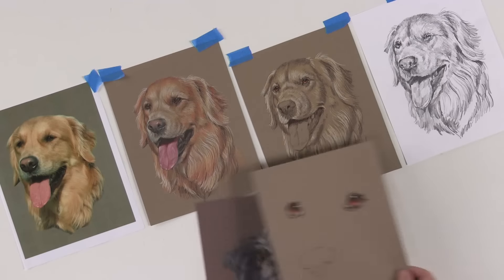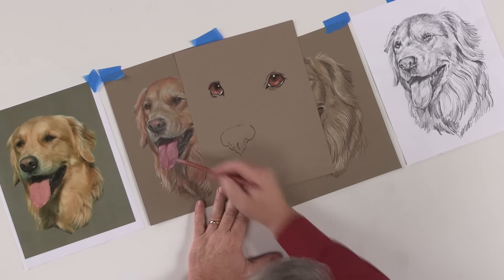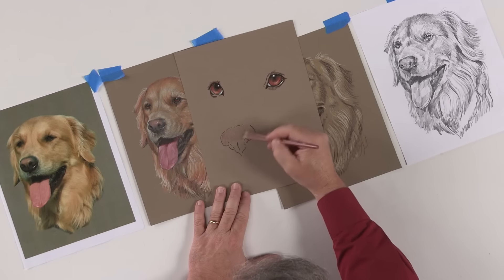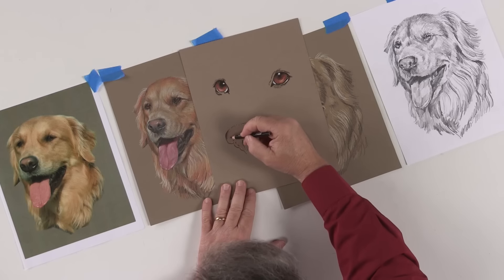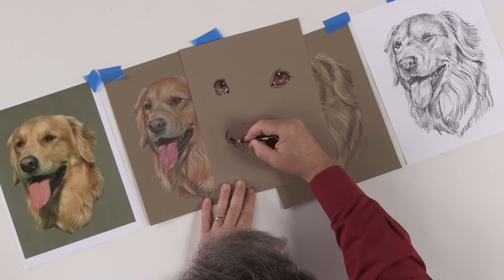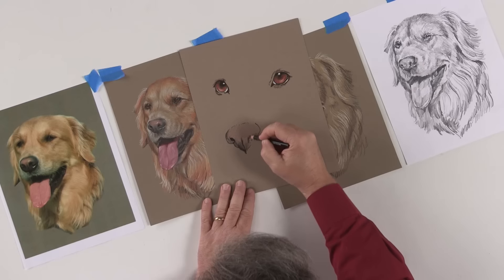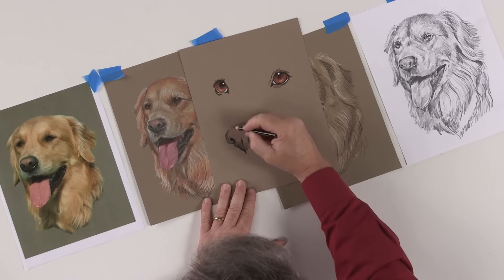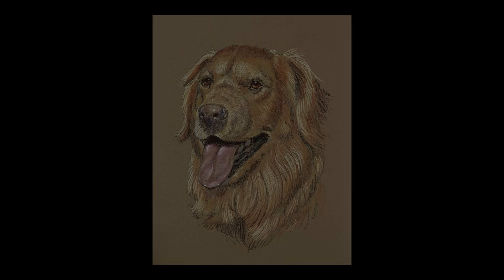Sneak Peek | Learn How to Draw a Dog's Nose in Colored Pencil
Learn how to draw a dog in colored pencil with Mark Menendez. In this excerpt, you'll learn how to draw a dog's nose using 4 colored pencils. for the full video to learn how to draw a dog portrait, step by step, along with features of the full body of an adorable Golden Retriever.